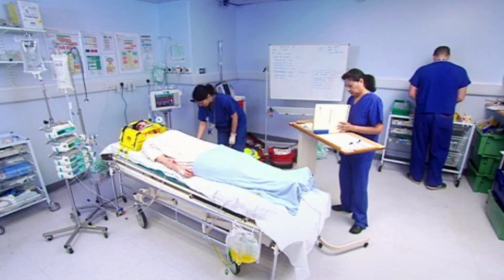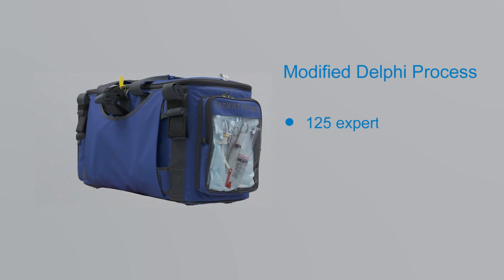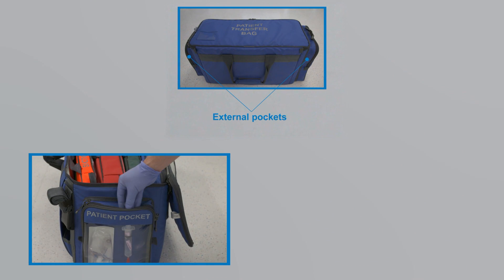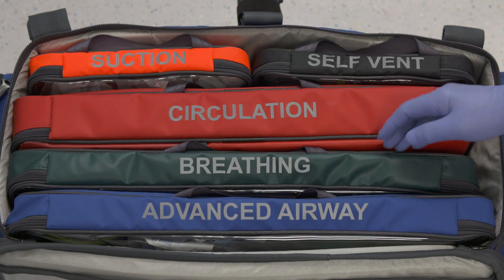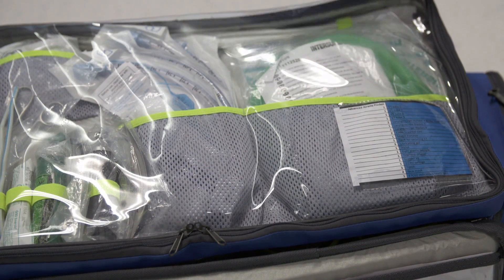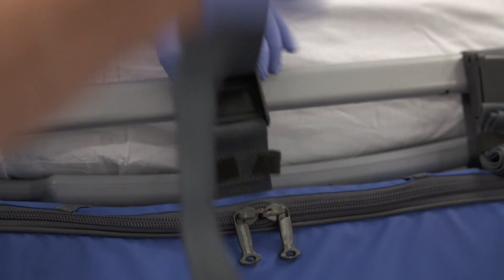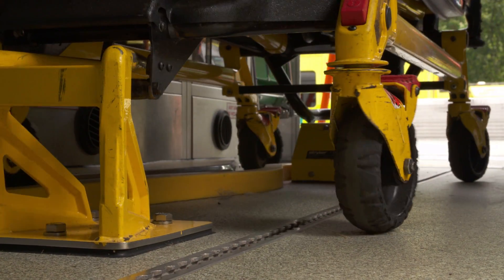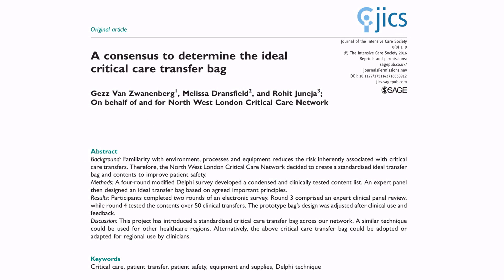Patient Transfer Bag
The patient transfer bag delivers standardised equipment and ‘at a glance’ checking capability to support front line staff when transferring critically ill patients.

Using a modified delphi process emplying the expertise of 125 expert clinicians, London Ambulance service and the military, the North West London Critical Care Networked embarked on a in depth study to safely reduce the volume of transfer equipment carried and design the Patient Transfer Bag. The full study was published in the Journal of the Intensive Care Society and can be found

The bag was designed with human factors at the forefront and facilitates quick and easy access during a transfer.  Clinical staff no longer have to carry the bag when managing patients as it is easily attaches on to hospital and ambulance beds and trolleys.

This bag opens up to present users with colour coded and clearly labelled modules for quick access.  The modules have an ‘open book’ design and clear panels to enable easy identification of required items and reduce checking time.  Each module has been designed to hold the standardised transfer content for the individual category e.g. Advanced Airway.